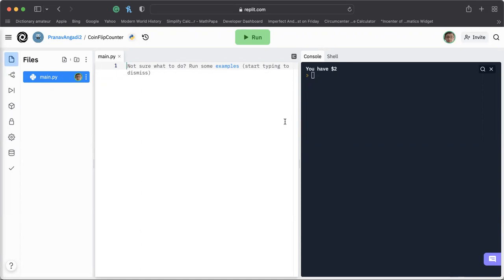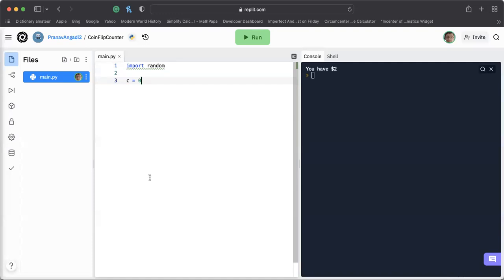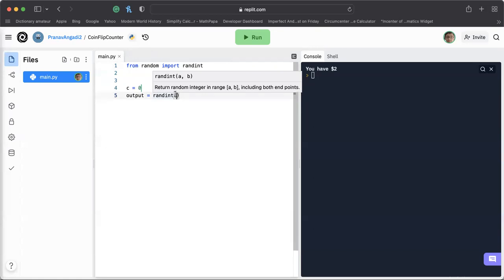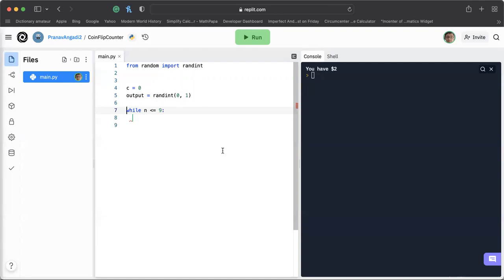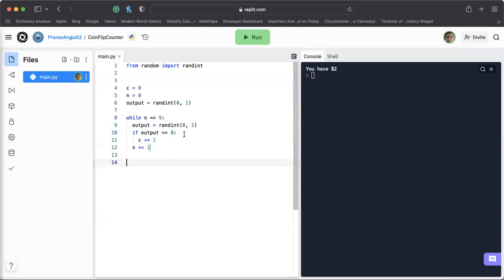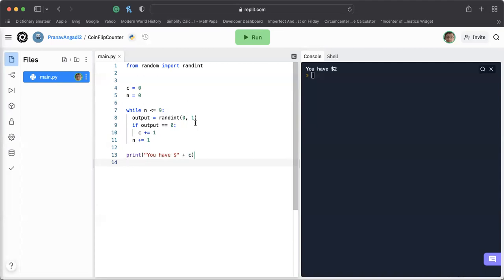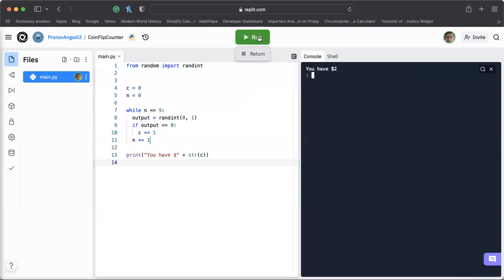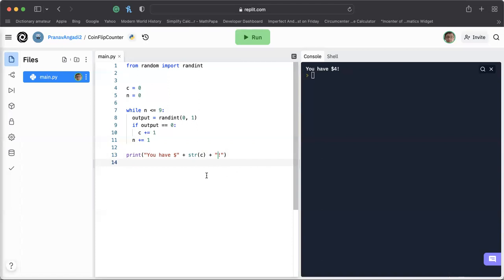Coin Flip Counter - Introduction to Programming - Chroniva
In this video, we build a coin flip counter.